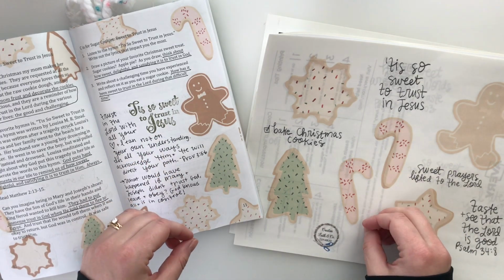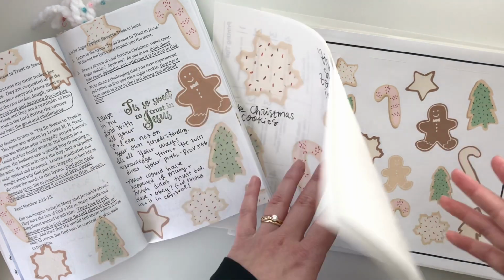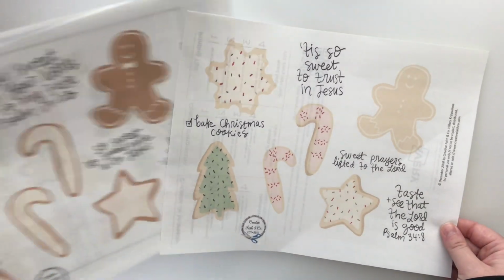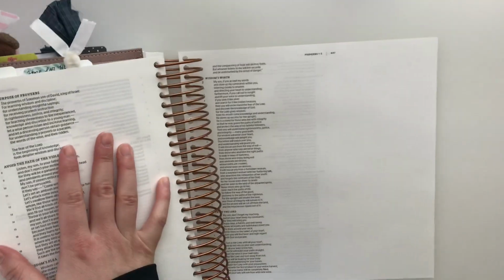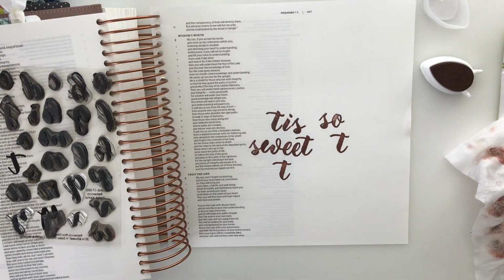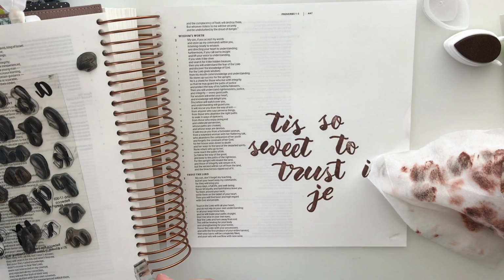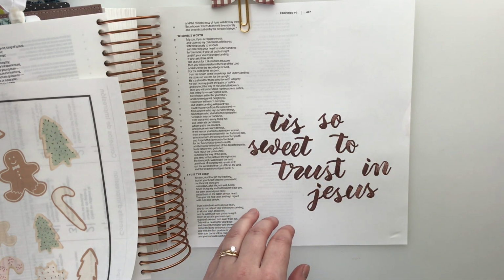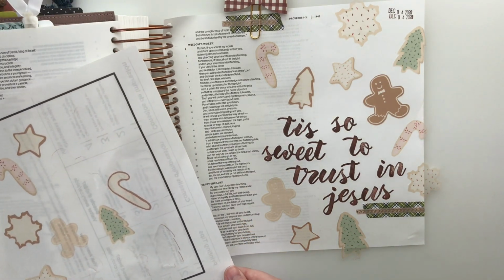Christmas Cookies Bible Journaling Process | Illustrating Bible | Creative Faith & Co.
Get the ABCs of Christmas devotion book in my Etsy shop

ABCs of Christmas devo (teal/pink)

ABCs of Christmas devo (red/green)